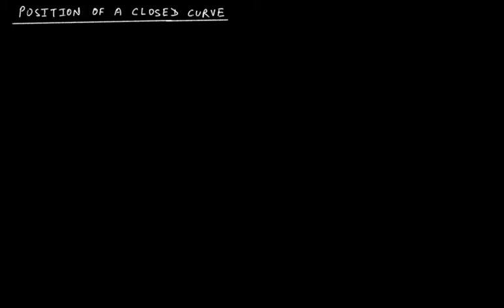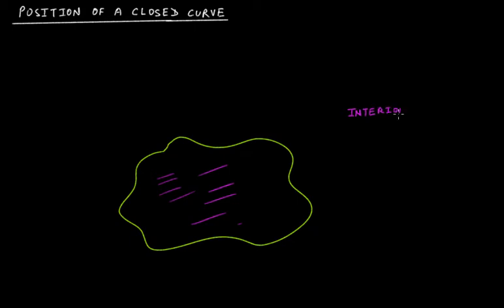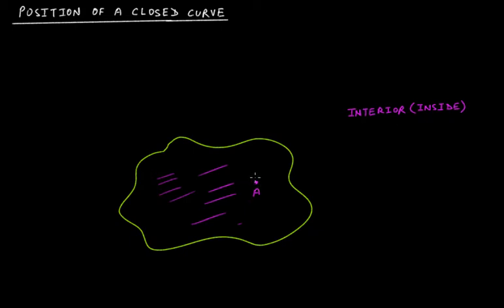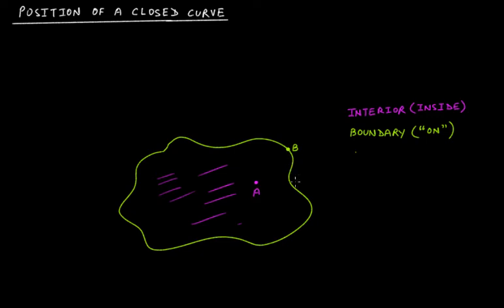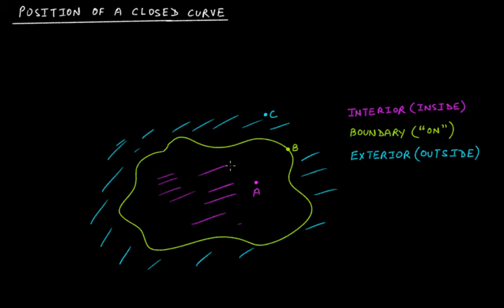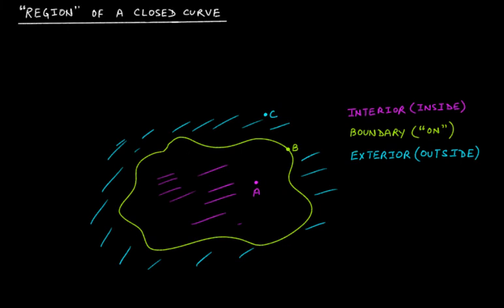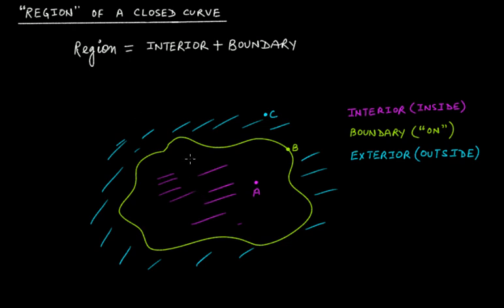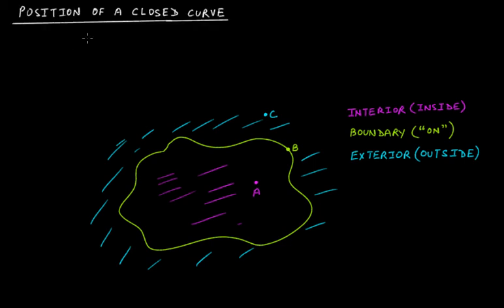Positions & Region of a Closed Curve || Geometry || Grade 6 & 8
In this video tutorial we discuss the following:
(1) Positions - interior, boundary & exterior - of a closed curve.
(2) Region of a closed curve.